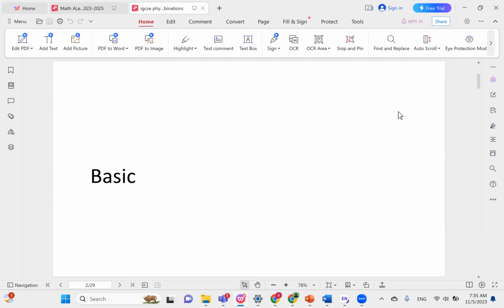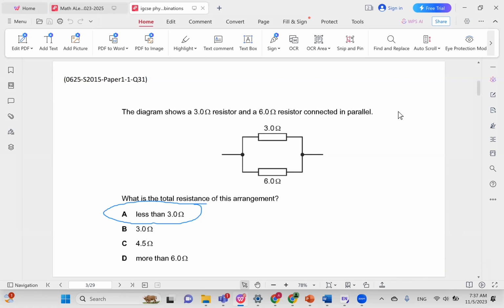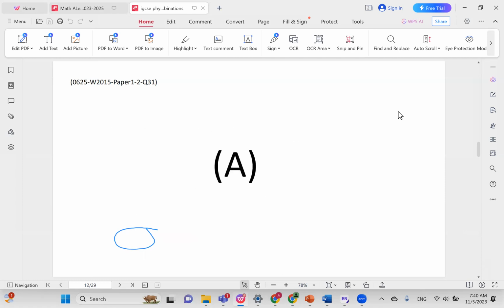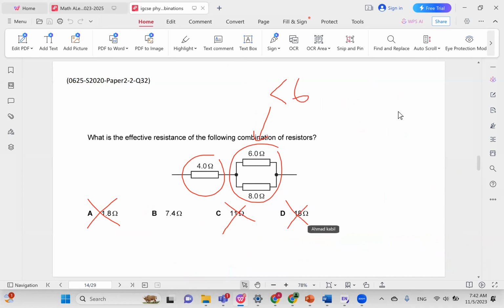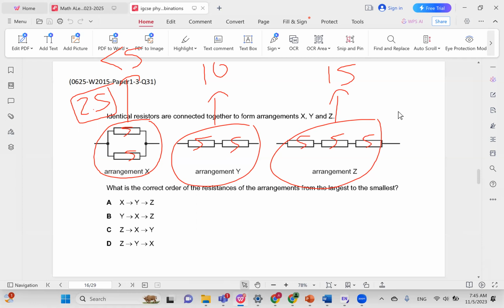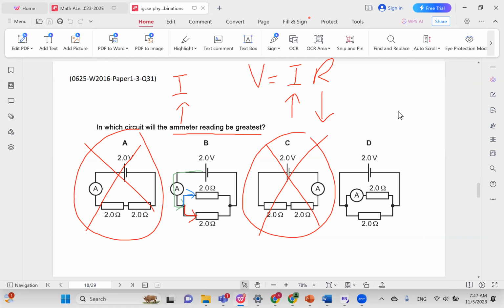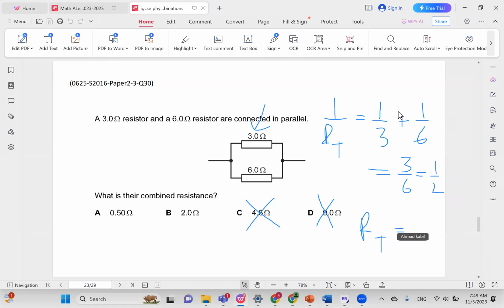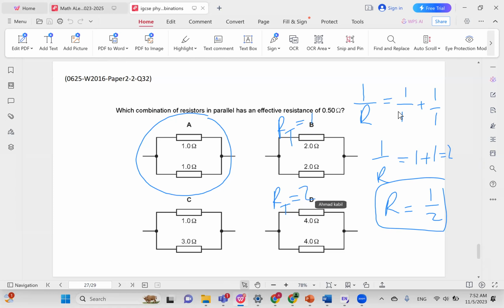IGCSE Physics Classified P2 Resistance Combinations